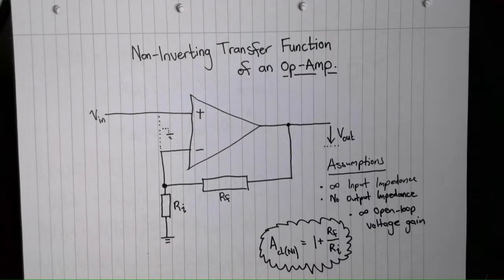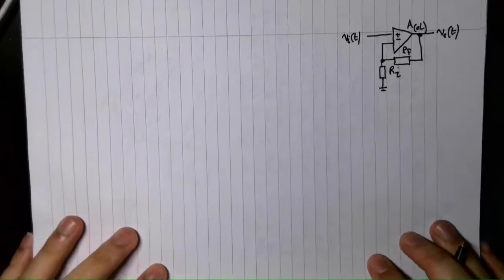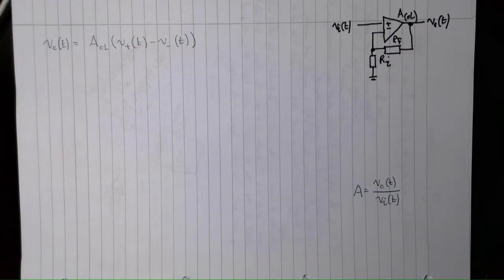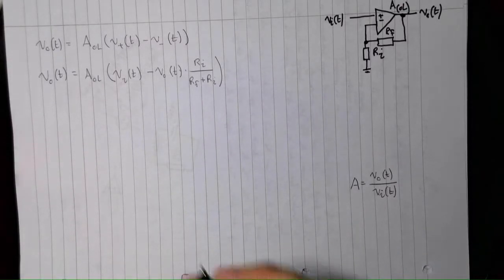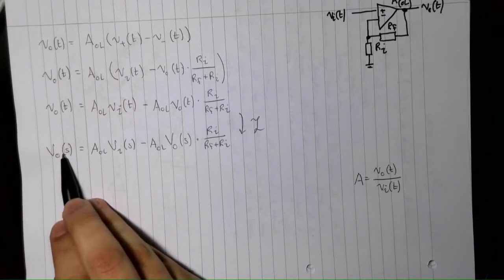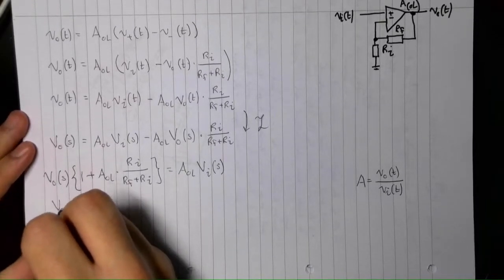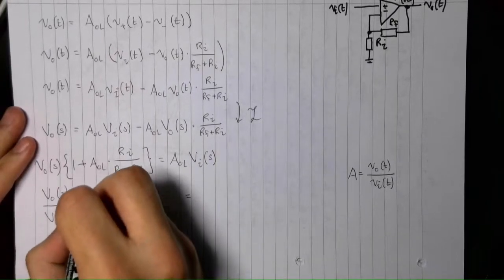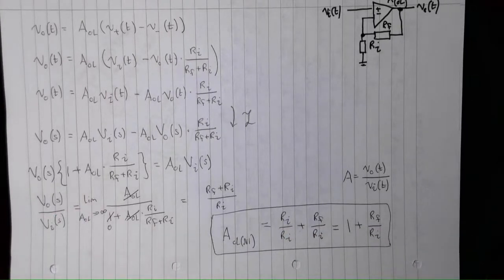Op-Amps #1: Simple Non-Inverting Op-Amp Transfer Function Derivation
In this video, we will derive the voltage gain of an operational amplifier in a simple non-inverting configuration.